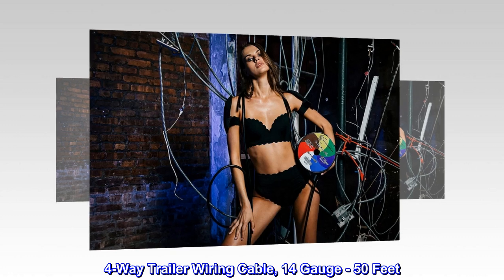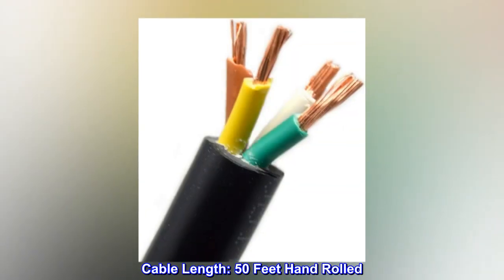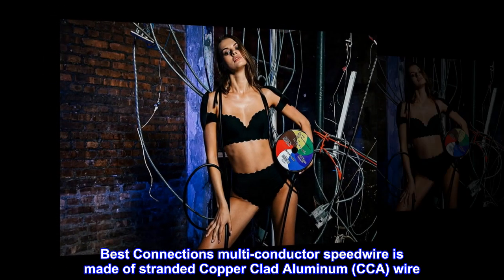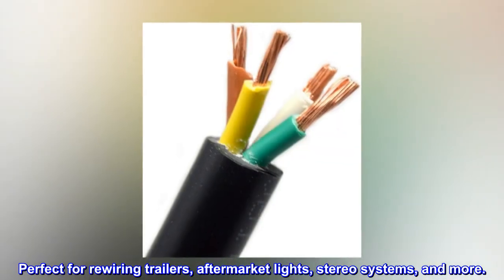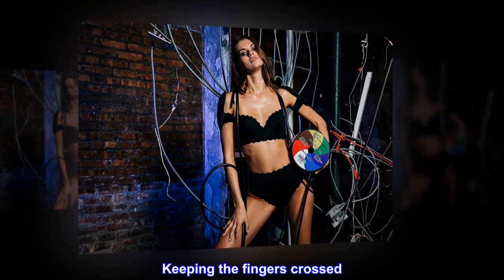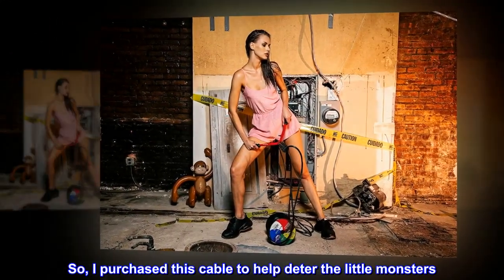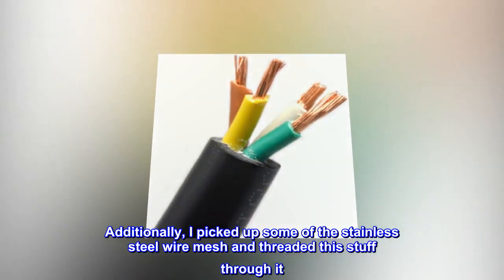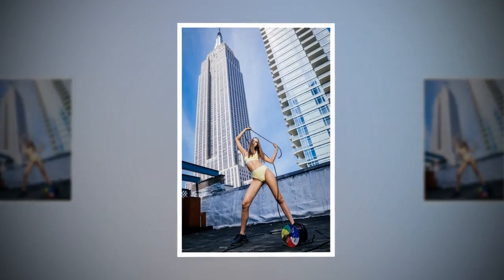Best Connections Inc 4 Way Trailer Wire Harness - 14GA 50 Feet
4-Way Trailer Wiring Cable, 14 Gauge - 50 Feet
Four Conductor Stranded Wire
4 wires in one, Green, Yellow, Brown, and White
Insulated with flexible jacket
Cable Length: 50 Feet Hand Rolled
Best Connections multi-conductor speedwire is made of stranded Copper Clad Aluminum (CCA) wire. The twisted construction creates a highly dense, yet incredibly flexible wire that is easy to install and provides outstanding performance.Contains 4 Individually jacketed wires enclosed in a highly flexible outer jacket. Perfect for rewiring trailers, aftermarket lights, stereo systems, and more.
Keeping the fingers crossed
I have had to re-wire my utility trailer twice now. The rodents just love the soy based trailer wire that most trailers use or the replacement kits for sale both on Amazon and auto parts stores. So, I purchased this cable to help deter the little monsters. Additionally, I picked up some of the stainless steel wire mesh and threaded this stuff through it. On the exposed junctions, I used the Honda rodent resistant tape that has capsaicin impregnated into the tape to leave a bad taste in their mouths. So far so good.